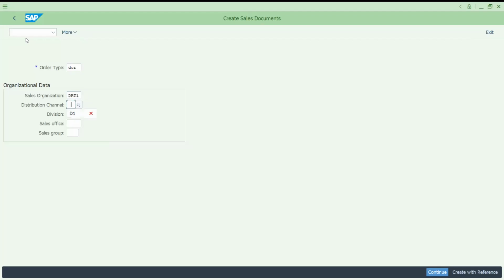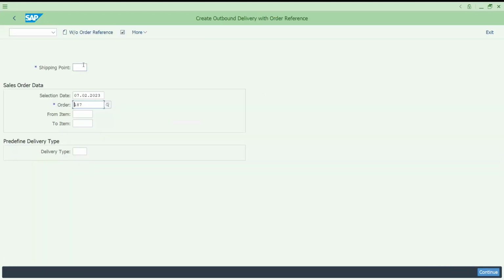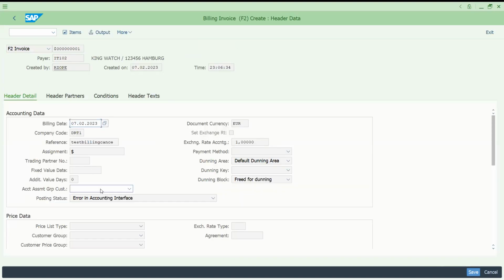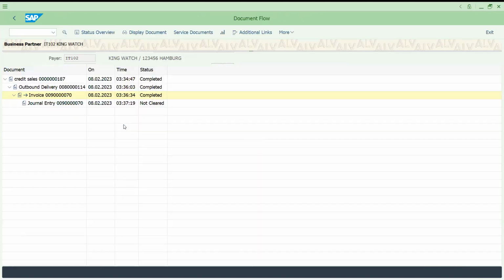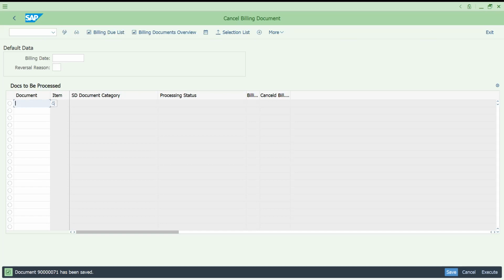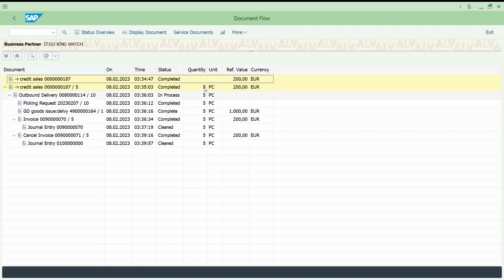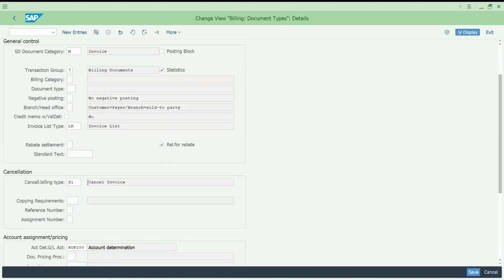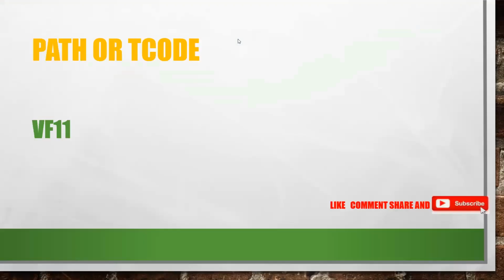Invoice cancellation IN S4 HANA 2020 OR ECC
Best book for sap sd: